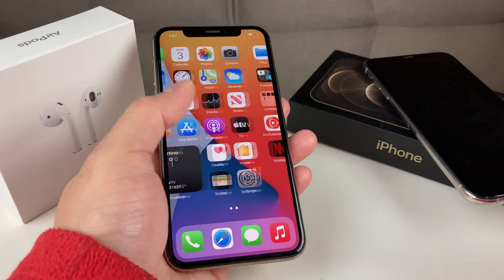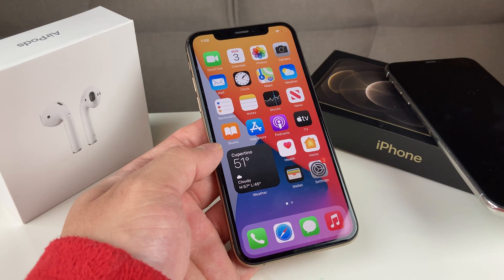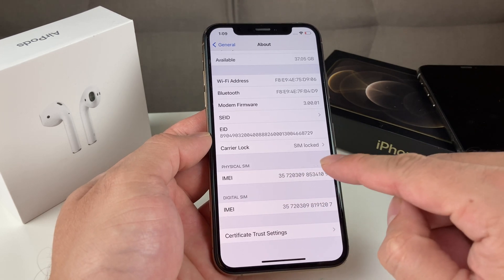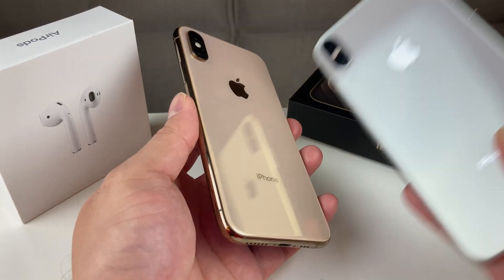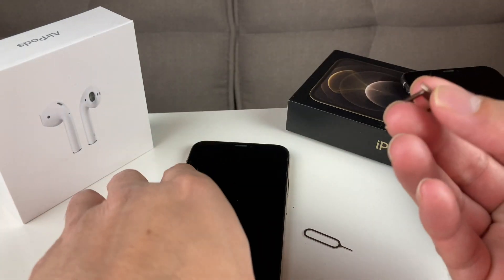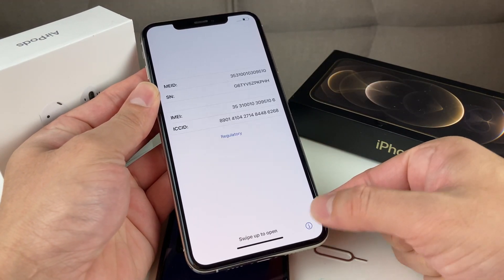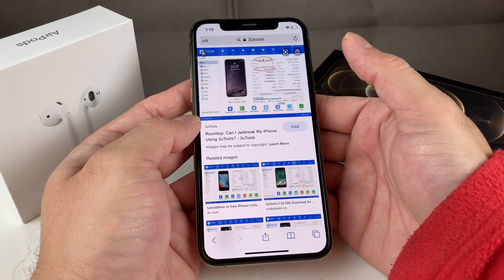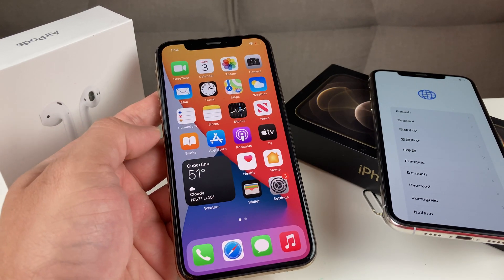How To Find the IMEI Number on Any iPhone (5 Methods)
The IMEI number is very important when dealing with any iPhone. In this video, we show you 5 different methods to find the IMEI number on your iPhone. These methods can be very helpful whenever you need the IMEI number to activate or check if the iPhone looks good.